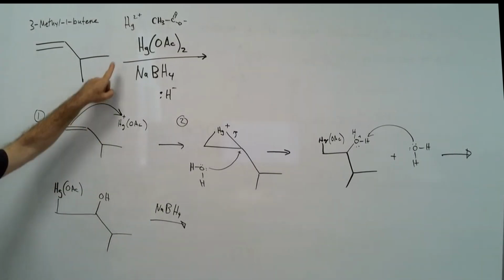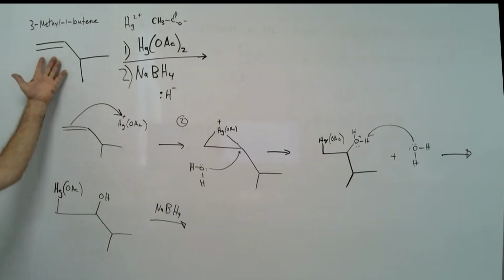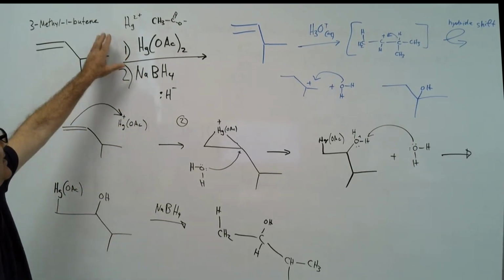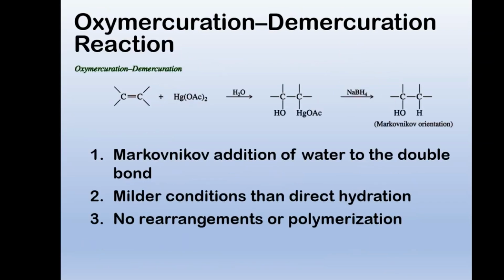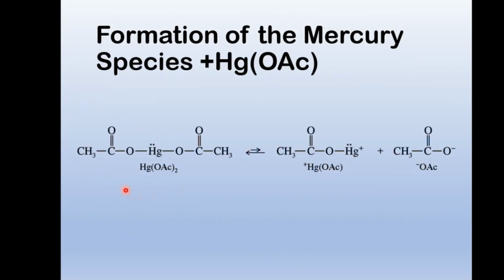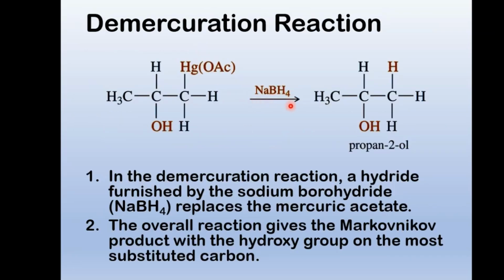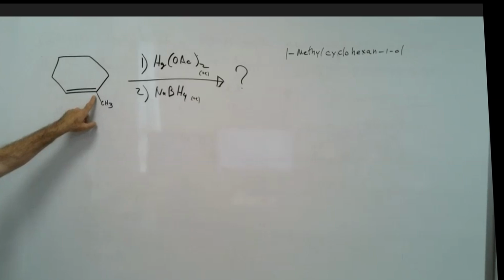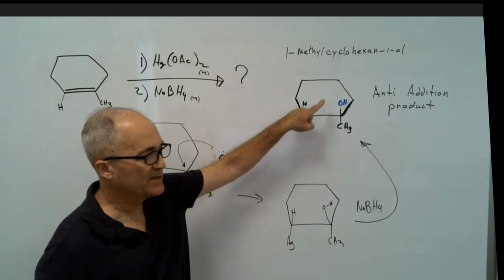Stereochemistry of Oxymercuration–Demercuration | Organic Chemistry |Professional Chemistry Instr.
Markovnikov Regioselectivity without carbocation rearrangements is what the Oxymercuration–Demercuration Reaction is all about.  And of course, anti-addition stereochemistry.